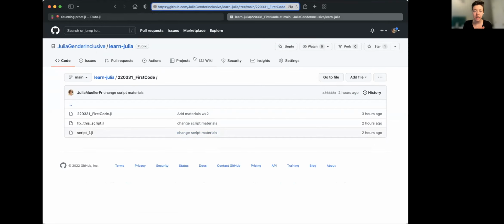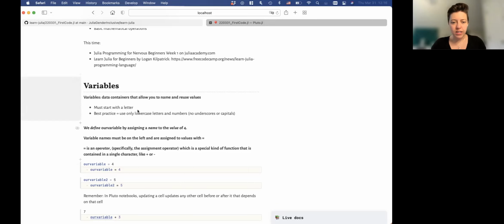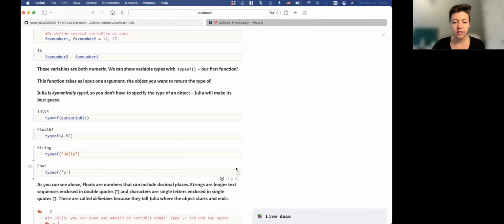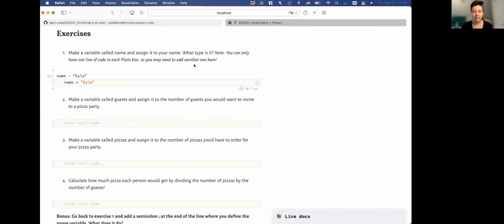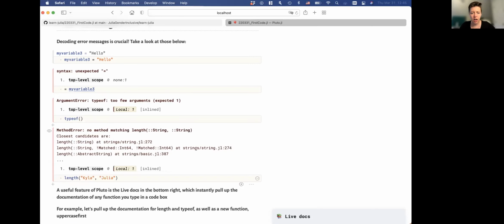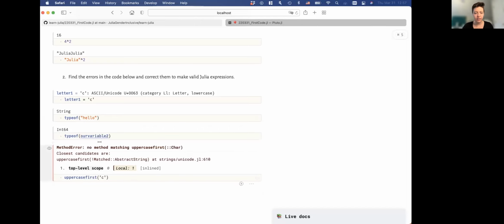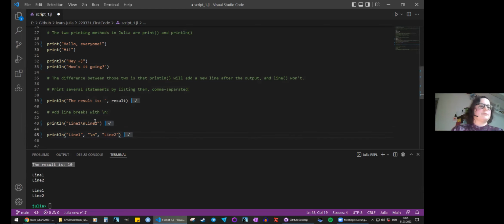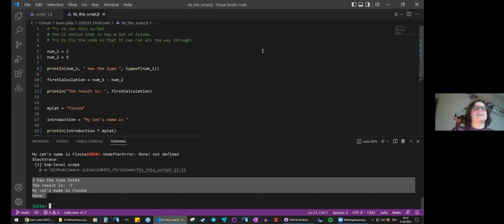Learn Julia with Us 02: Your first Julia Code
Learn Julia with Us is a workshop series by Julia Gender Inclusive taught by Kyla McConnell (@McConnellKyla) and Julia Müller (@JuliaMuellerFr). In this beginner-oriented workshop presented by Julia Gender Inclusive, we cover defining variables and several types those variables might have. Then, we look at error messages and talk about how important it is to learn to decode common errors! We also go through some essentials for working in both Pluto and Visual Studio Code and how debugging looks in these environemnts

The workshop took place on Zoom on March 31, 2022. For upcoming events, follow us on Twitter @juliainclusive and join the Julia Gender Inclusive Meetup For more info on the Julia Programming Language, follow us on Twitter and consider sponsoring us on GitHub

00:00 Welcome!
00:10 Help us add time stamps or captions to this video! See the description for details.